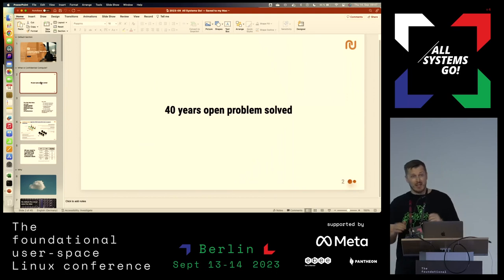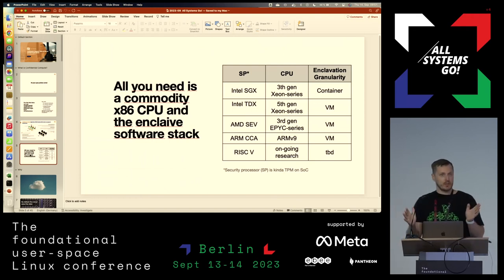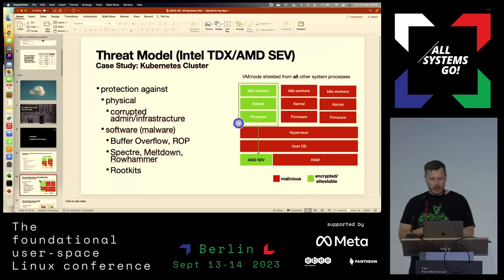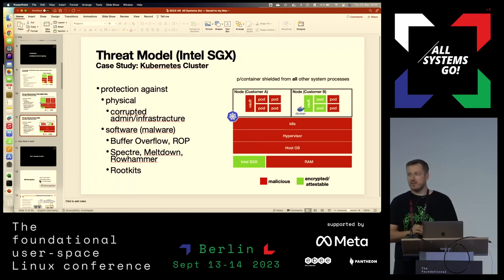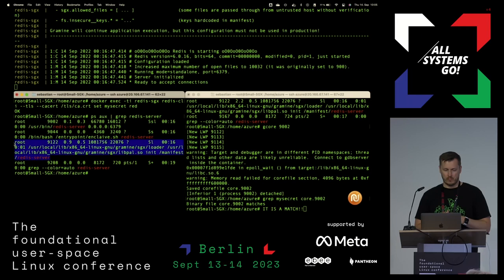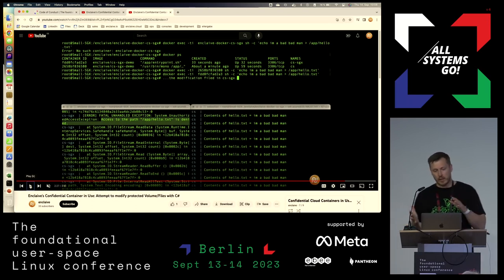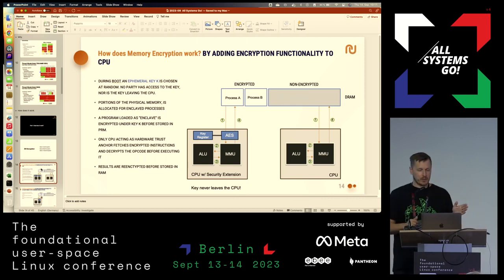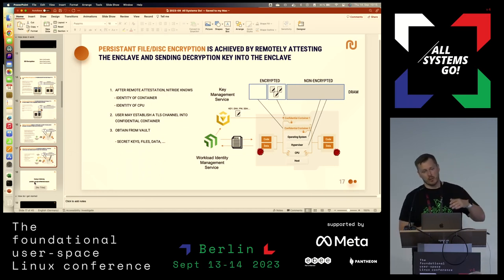Confidential Compute: State-of-the-art and how to get started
Confidential compute is a new compute and programming paradigm to run an application in enclave, a run-time encrypted and authenticated trusted execution environment. We give an overview of the current technologies provided by AMD, Intel and ARM. We also give an overview of open source tools to leverage compute along a tutorial to enclave any applications with few command lines.

Sebastian Gajek